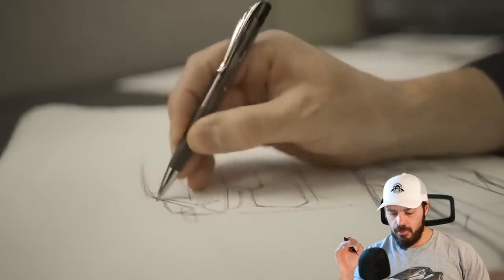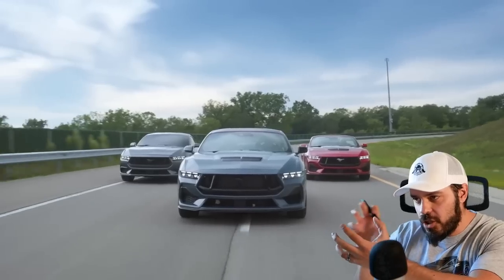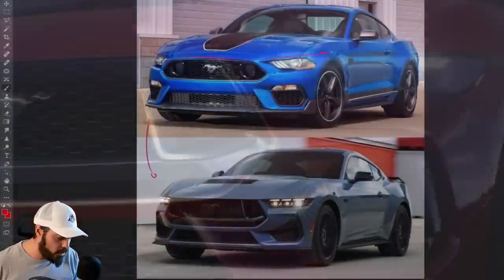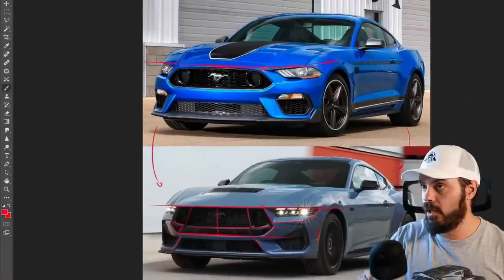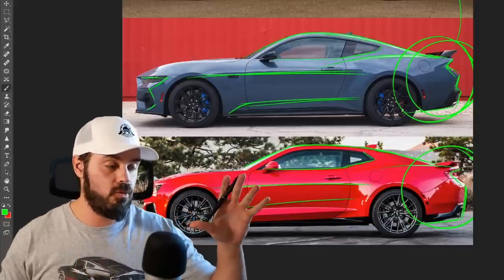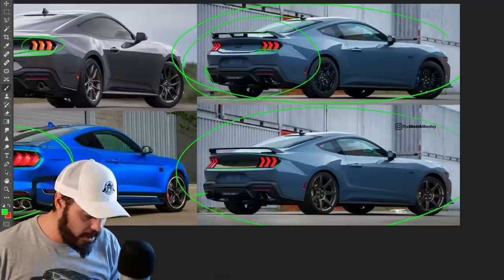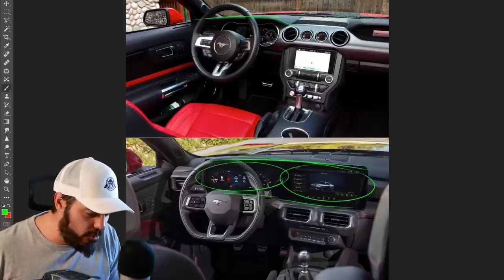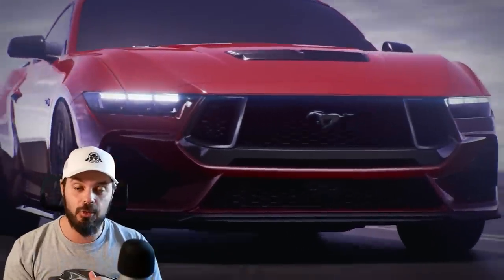In 20 years the S650 Mustang will be legendary despite looking like a Camaro